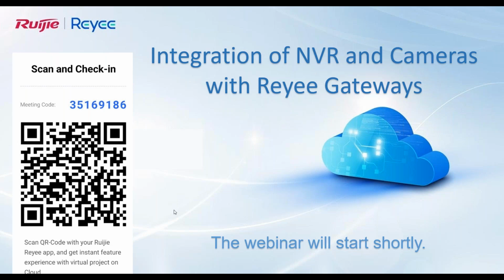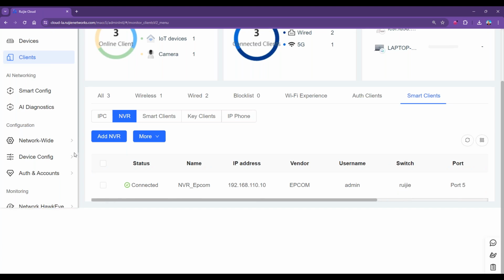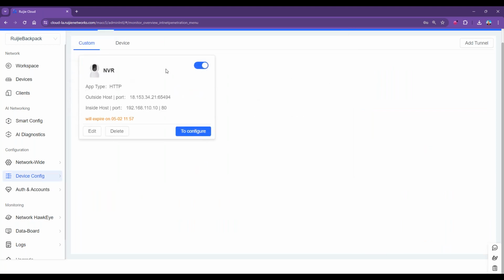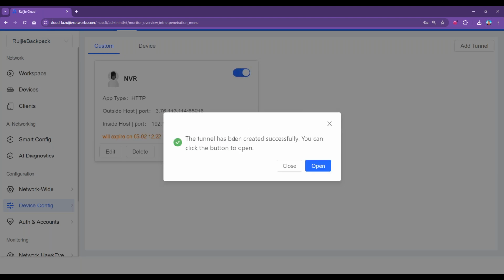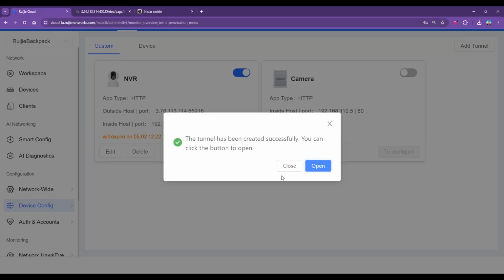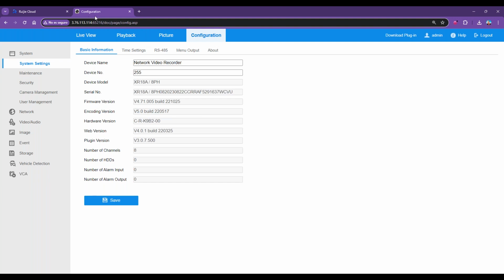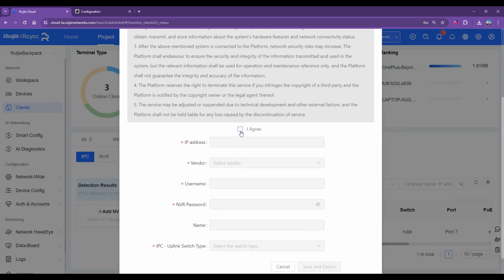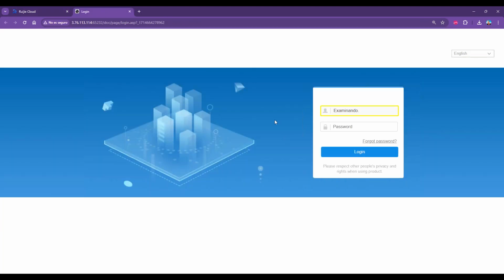Webinar: Integration of NVR and Cameras with Reyee Gateways